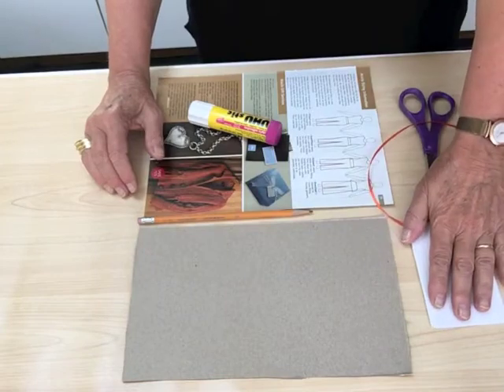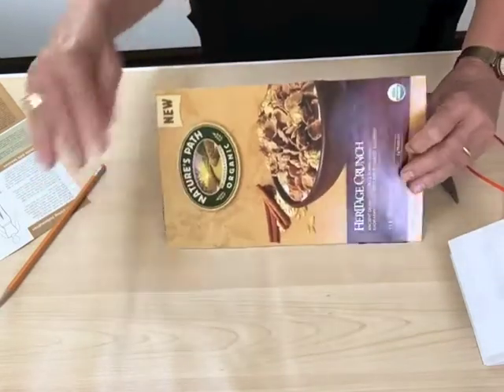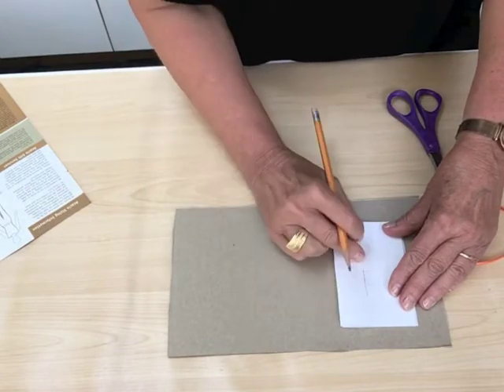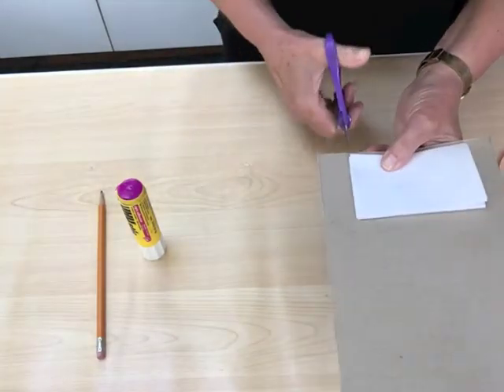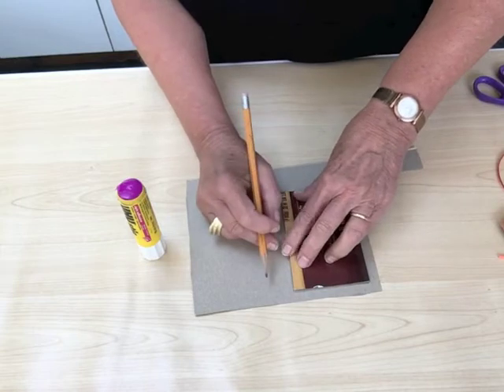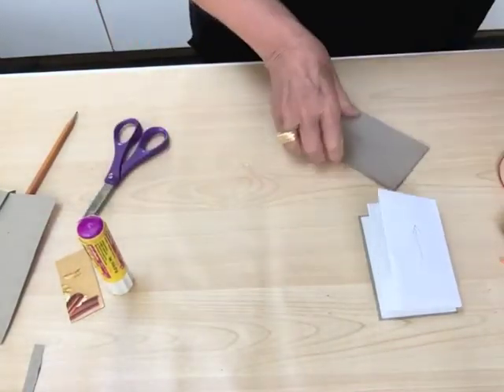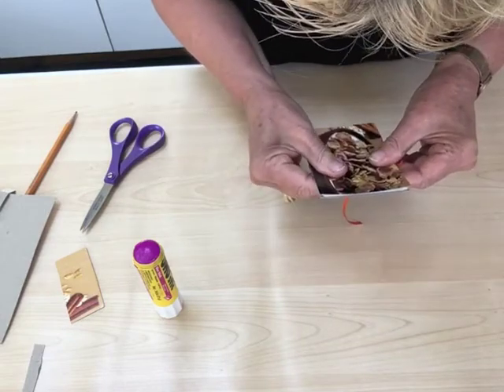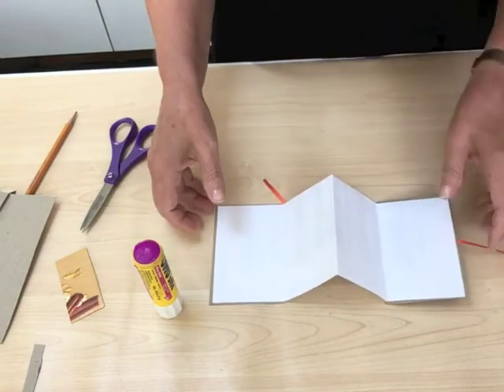ACCORDION BOOK: Adding Covers and a Tie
Adding a tie along with a cover makes a sweet little accordion book. It makes a wonderful little gift.

You’ll Need:

* an accordion book

* a piece of cereal box, cracker box, postcard, something heavier than the paper you used for the book

* a piece of ribbon 4 times the height of the book

* Glue stick and scrap paper

* Scissors